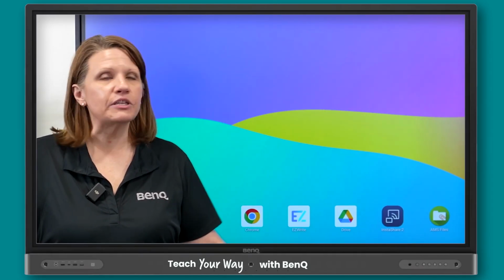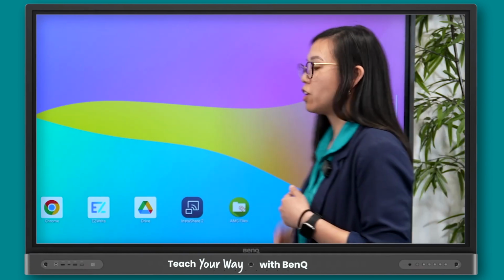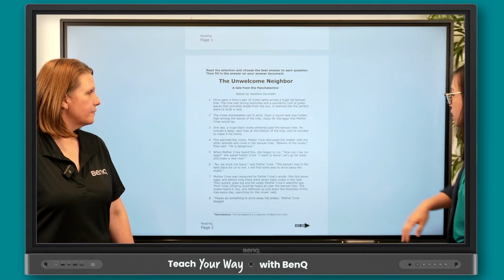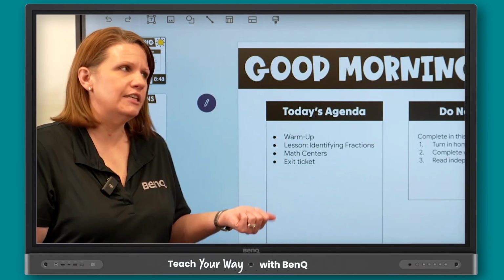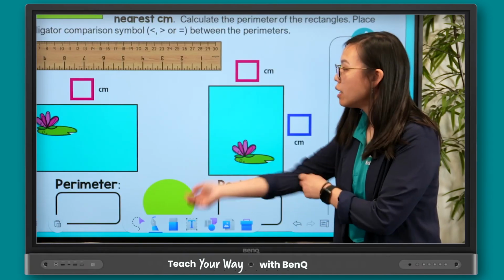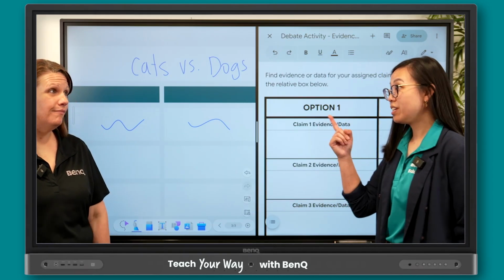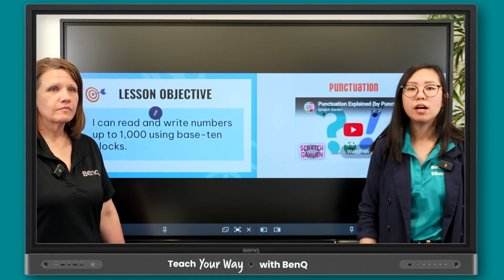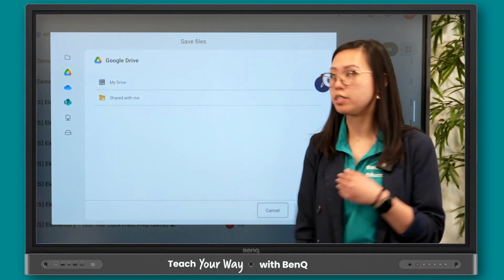Built for How You Teach: Google Integration Done Right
In this episode of Teach Your Way with BenQ, Carly is joined by Crystal from the customer success team to explore how Google integration works seamlessly within the BenQ Board. With most classrooms already relying on Google Classroom and Google Drive, this episode highlights how teachers can access, present, and share lessons directly from the board without needing additional devices or logins.

Crystal demonstrates in real time how features like AMS, EZWrite, and built-in Google apps streamline lesson delivery, reduce disruptions, and save valuable classroom time. From annotating PDFs to importing Google Slides and sharing notes instantly with students, this episode provides practical, real-world strategies to simplify workflows and enhance student engagement through connected technology.

What You’ll Learn in This Episode:
✅ How BenQ Boards integrate natively with Google Drive and Google Classroom
✅ How AMS allows teachers to securely access files from any board instantly
✅ Ways EZWrite enhances Google Slides, PDFs, and interactive lesson delivery
✅ How to eliminate lesson interruptions with seamless workflow tools
✅ Simple ways to share notes, recordings, and materials directly with students

👉 Discover interactive teaching tools, guides, and resources to elevate your classroom with BenQ Boards

Key Timestamps:
00:00 Welcome to Teach Your Way with BenQ: Why Google integration matters in today’s classrooms
01:00 Common teacher pain points with accessing lesson materials
02:15 How AMS connects teachers to Google Drive instantly
04:00 Annotating and saving PDFs directly from the board
06:00 Accessing Google apps natively without extra logins
07:15 Using EZWrite to import and enhance Google Slides
09:00 Ad-free YouTube integration and interactive lesson tools
10:30 Real-time collaboration with Google Docs in class
11:20 Top teacher benefits: time savings and convenience
12:00 Multi-window mode for teaching with multiple resources
13:30 Sharing lessons via QR codes and Google Classroom
14:45 Recording lessons and saving directly to Google Drive
16:00 Closing thoughts: flexible teaching with seamless tech

Key Takeaways:
💎 Native Google integration eliminates the need for extra devices, logins, or transitions during lessons
💎 AMS allows teachers to securely access their files from any BenQ Board instantly
💎 EZWrite transforms Google Slides into interactive, dynamic learning experiences
💎 Built-in sharing tools make it easy to distribute notes, recordings, and materials to students
💎 Streamlined workflows save time, reduce disruptions, and keep students engaged

Guest Bio:
Crystal Yao is a member of the BenQ customer success team and a former educator and technology specialist. With years of classroom experience, she supports schools in implementing BenQ Boards to streamline teaching workflows, improve engagement, and enhance digital learning environments.